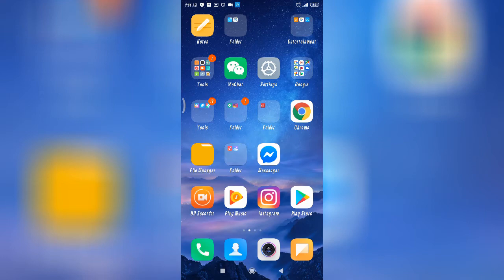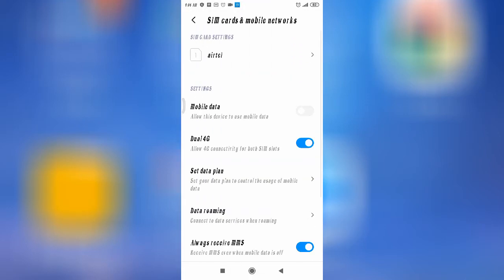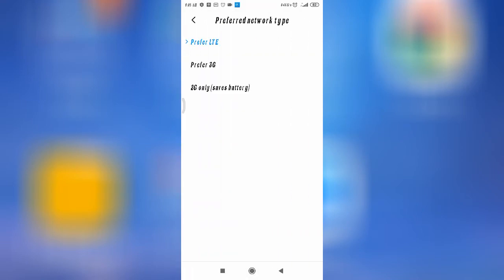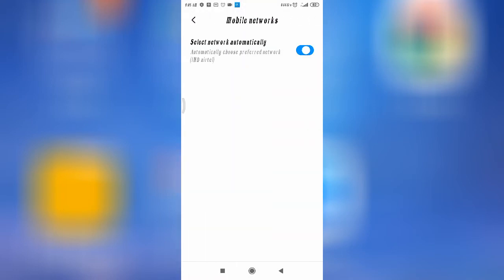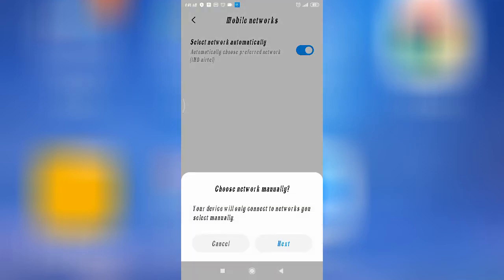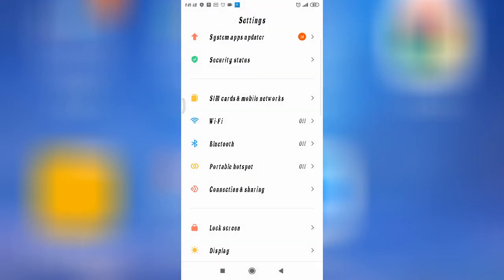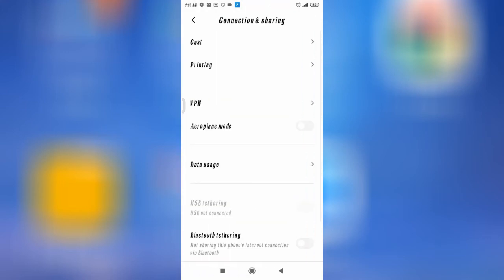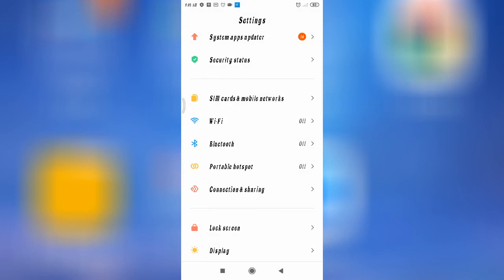Internet Speed Setting in Redmi 5a, 6a, 7a, 8a